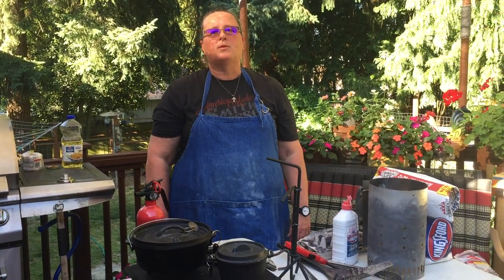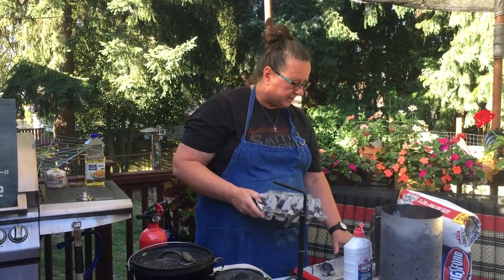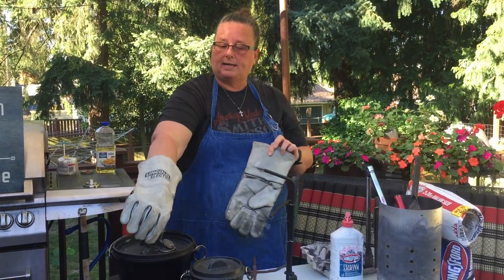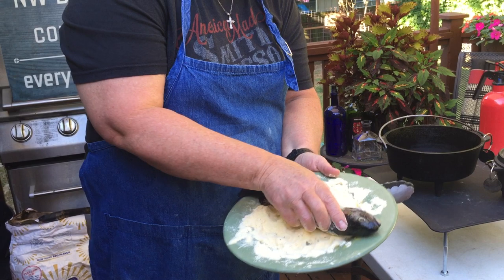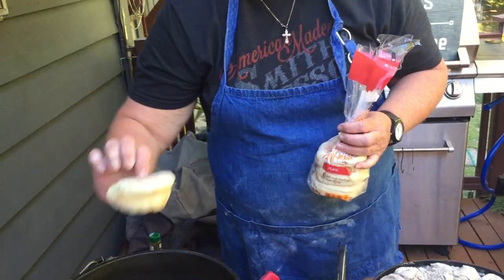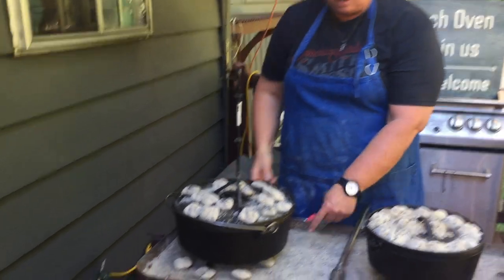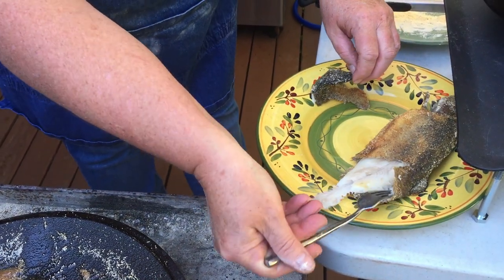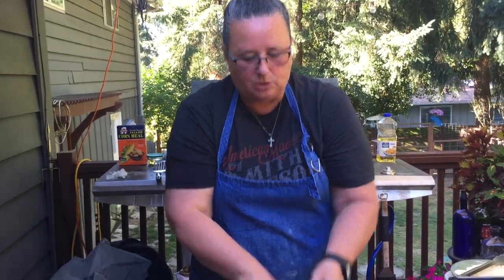Dutch Oven Demonstration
A quick demonstration of dutch oven cooking with fish (trout), pizzas, and cookies!

Recipes:

Fish:
Trout
1 cup cornmeal
1/4 cup flour
Salt/pepper to taste
4 Tbsp oil for frying
Invert the lid on a stand and pour oil on lid. Coat fish in cornmeal/flour mixture and place on lid to fry. Fry each side ~5 minutes.

Pizza:
English muffins (split)
Pizza sauce
Mozzarella cheese
Toppings (pepperoni, olives, peppers, etc.)
Place the muffin half into the pot. Add pizza sauce, mozzarella cheese, and your toppings on it. Cook for ~15 minutes. Use 8 coals on bottom and 20 on top.

Cookie:
Prepare the cookie mix as instructed on the package. Using cooking spray or parchment paper to avoid sticking. Cook ~20 minutes. Use 6 coals on bottom and 18 coals on top.